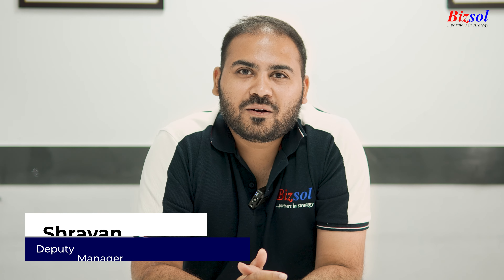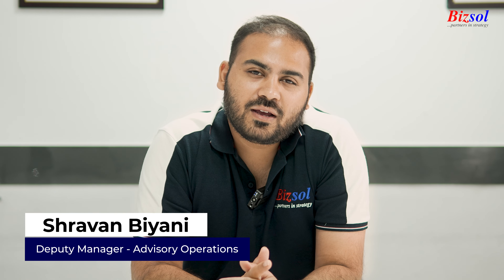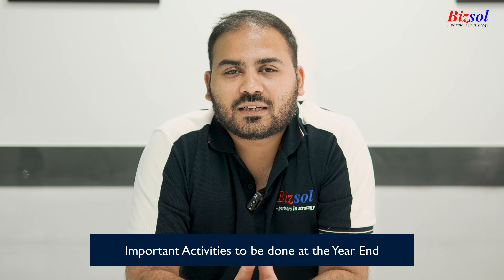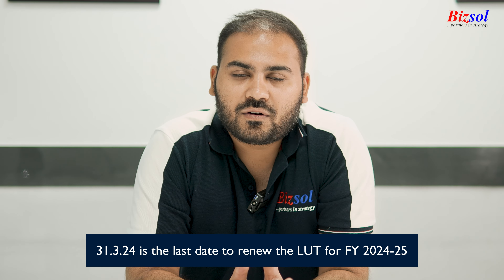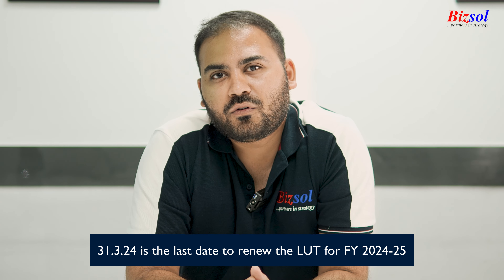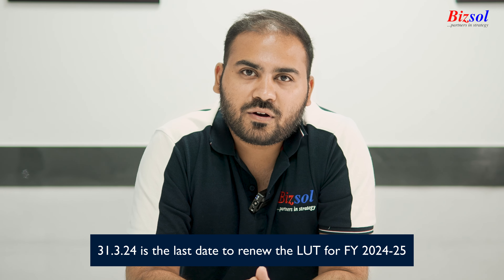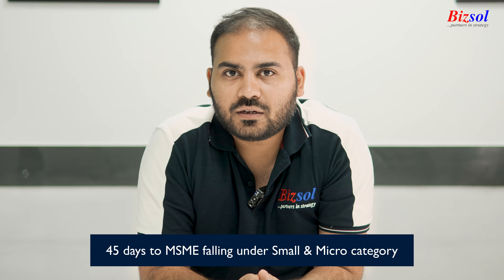Financial Year End Practices Checklist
MSMES, the current Financial Year is ending. Here are some year-end practices you should definitely add to your year-end checklist.
Watch on to hear Shravan Biyani, Deputy Manager, Advisory Operations at Bizsolindia share the list of important activities you should complete before 31st March.
(MSMEs, small businesses, financial year end, checklist, compliance, Bizsol)